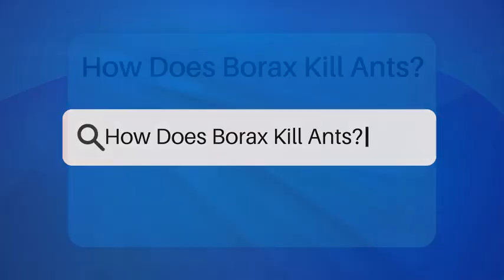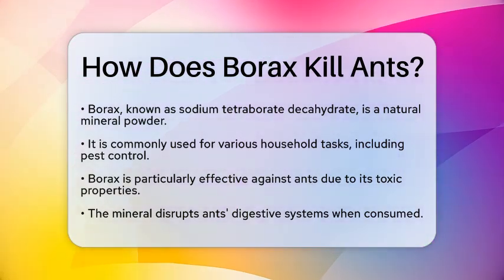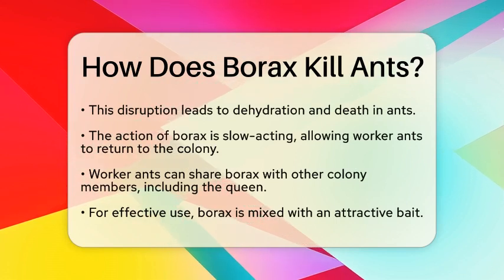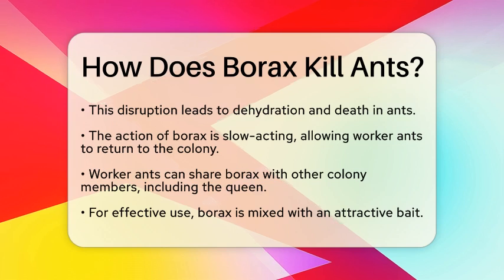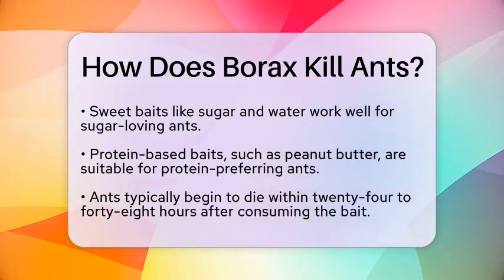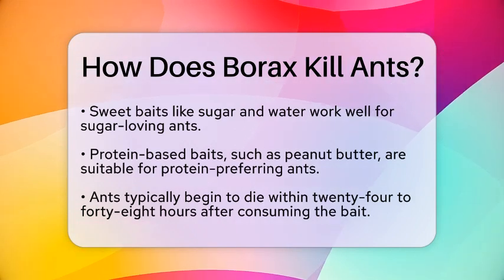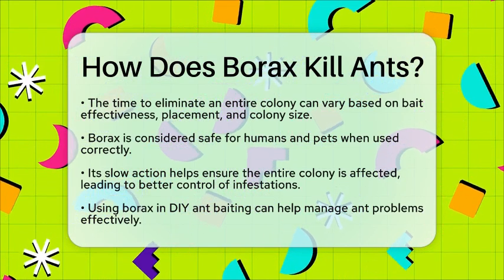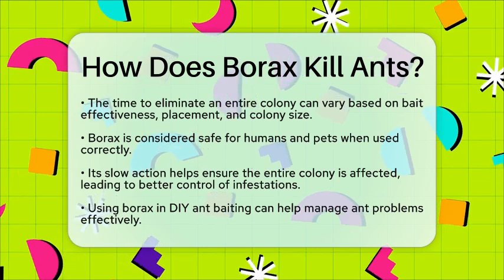How Does Borax Kill Ants? - Insects and Invaders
How Does Borax Kill Ants? In this informative video, we’ll take a closer look at how borax can be an effective solution for controlling ant infestations. We will discuss the properties of borax and how it interacts with ants to disrupt their systems. You’ll learn about the slow-acting nature of borax, which allows worker ants to transport it back to their colonies, impacting the entire group, including the queen.

We’ll also cover practical tips for using borax in your DIY ant control efforts, including how to mix it with different types of bait to attract various ant species. Whether you’re dealing with sweet-loving ants or those that prefer proteins, we’ve got you covered.

Additionally, we’ll explain what to expect in terms of the timeline for seeing results and the factors that can influence the effectiveness of your baiting strategy. If you’re looking for a safe and efficient way to tackle an ant problem, this video is for you. Join us as we share helpful tips and tricks to reclaim your space from these pesky invaders.

About Us: Welcome to Insects and Invaders! Our channel is dedicated to providing practical pest control tips and solutions to common household pest problems. Whether you're looking to get rid of bed bugs, learn about natural pest repellents, or understand termite prevention strategies, we've got you covered. We also share effective mosquito control methods, rodent control strategies, and signs of pest infestation to help you keep your home pest-free.